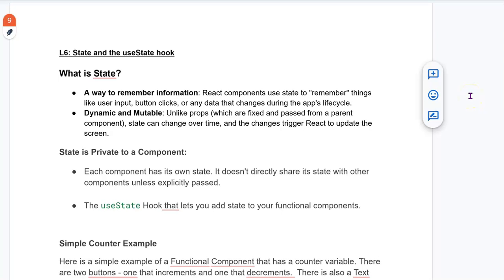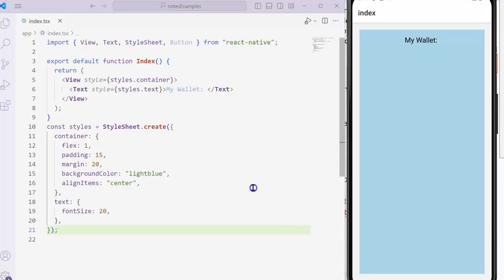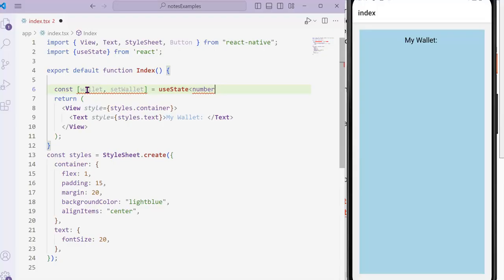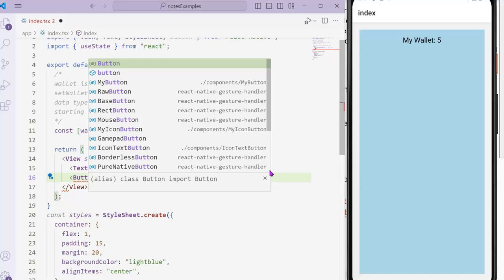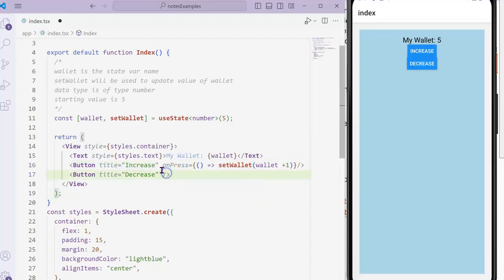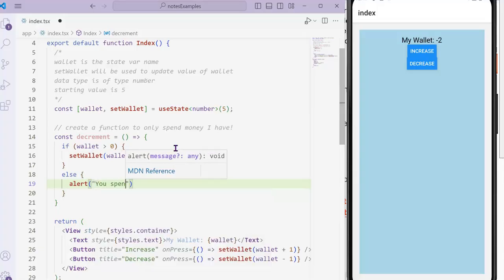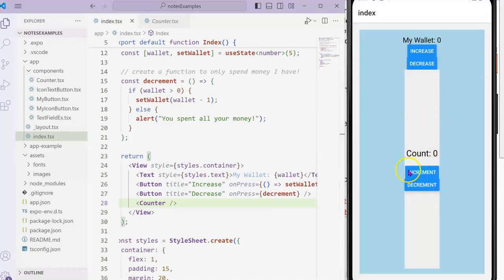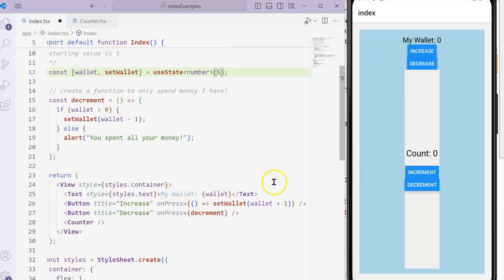L6 Part 1: state variables and useState Hook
In this video I introduce components with state variables.  As the state variable updates, the component re-renders.